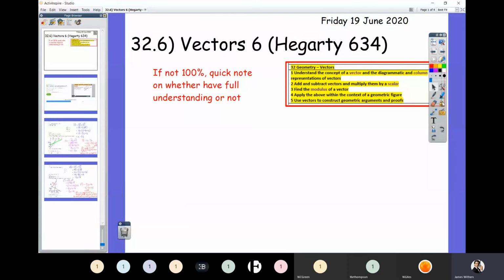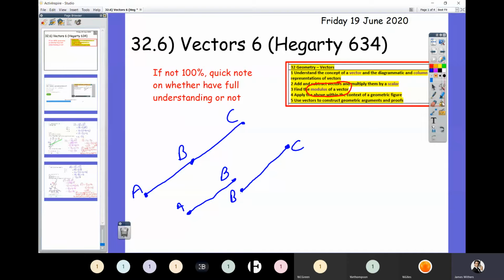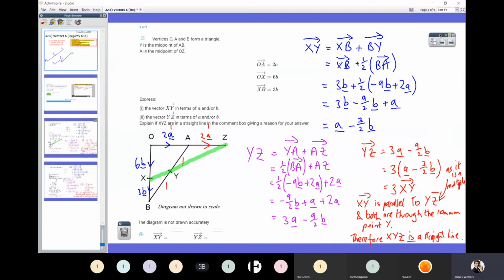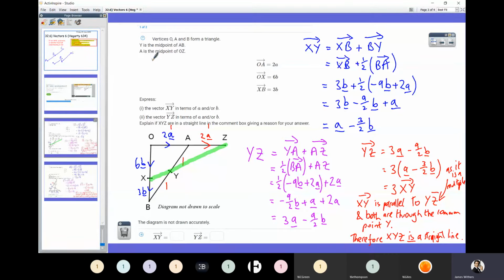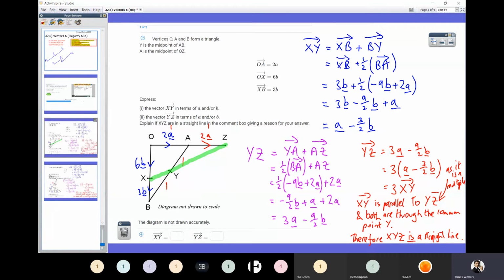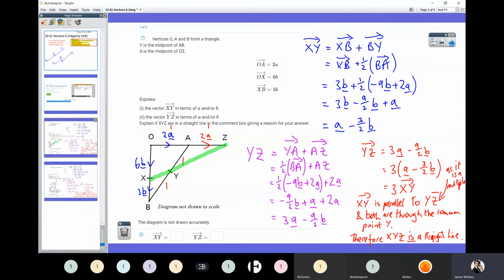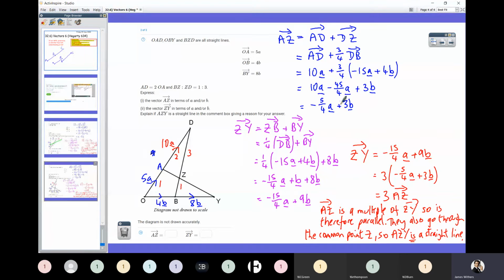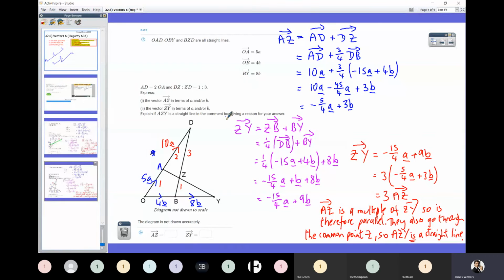Fourth Form - 19 June - (32.6) Vectors 6 (Hegarty 634)